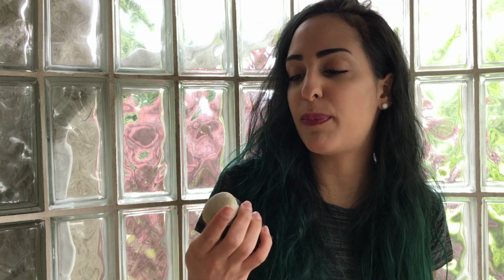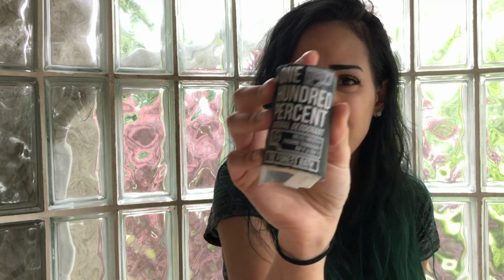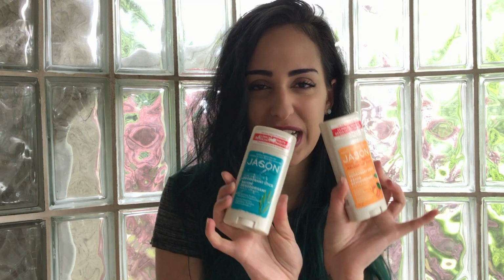EPISODE 9: PIT POTIONS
Do you have itchy armpits? Switch to natural deodorants and start living your life instead of scratching your pits.